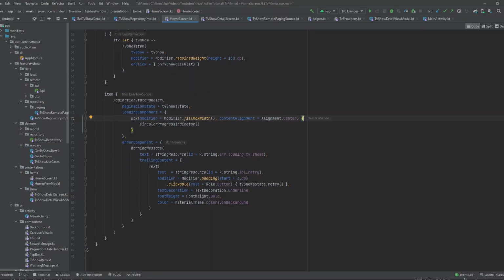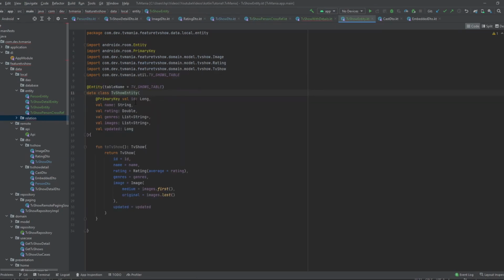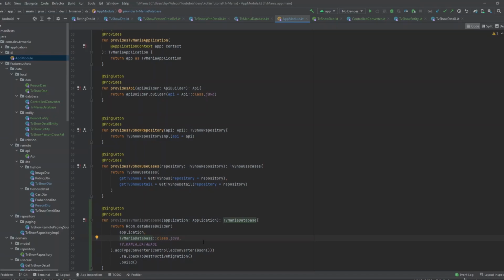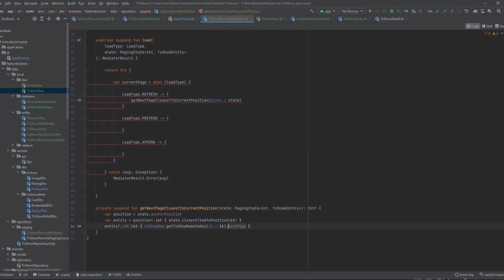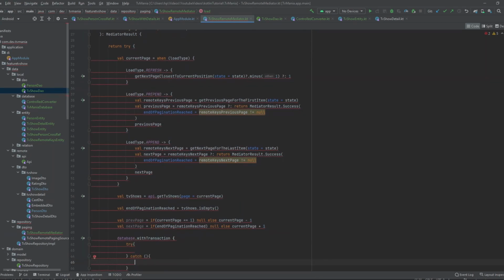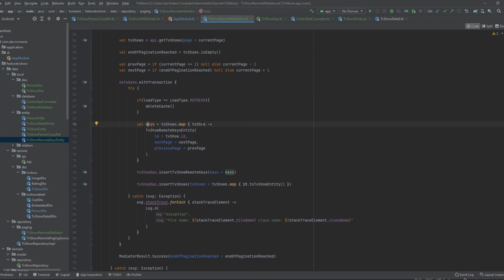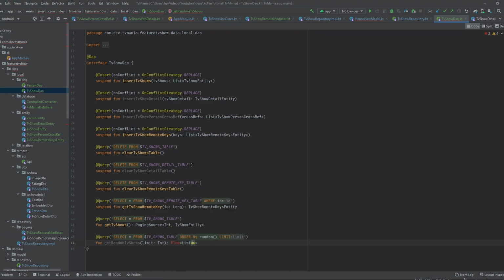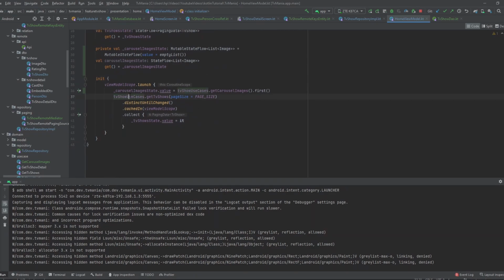Android Jetpack Paging 3 Tutorial Part 3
In This tutorial you'll learn the fundamentals of paging library in the context of a small application using Jetpack Compose, MVVM, Clean Architecture and Dependency Injection. The objectives of this tutorial are:

- Implementing Use case layer In a Clean Architecture Project
- Handling pagination from a remote data source
- Handling pagination from a local data source
- Implementing a simple caching technique

🕛 As a reference, you can use the following timestamps
00:00:47 Room Database Setup
00:20:10 Pagination from a local data source

👉 Feel free to use the following GitHub repository to follow along